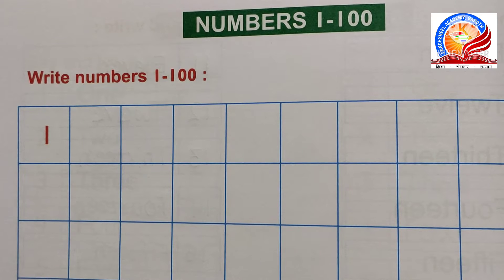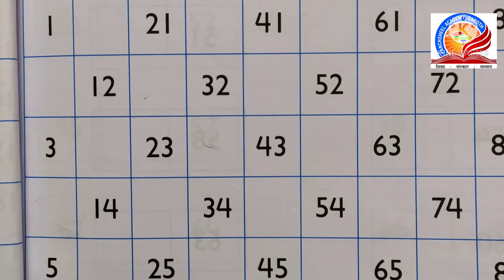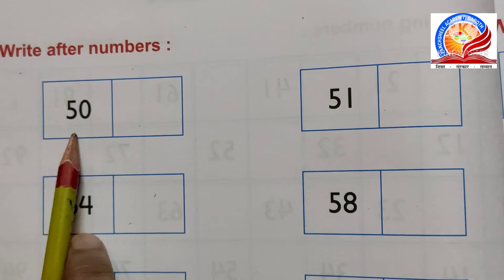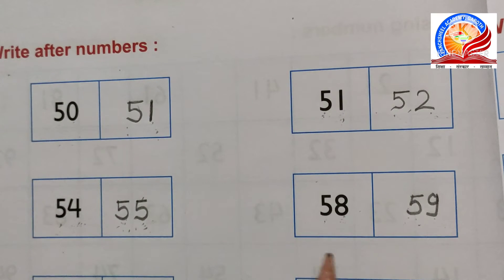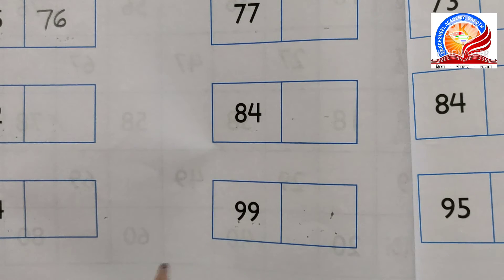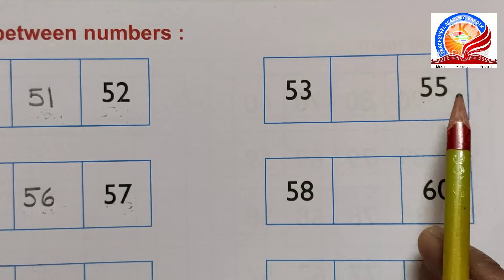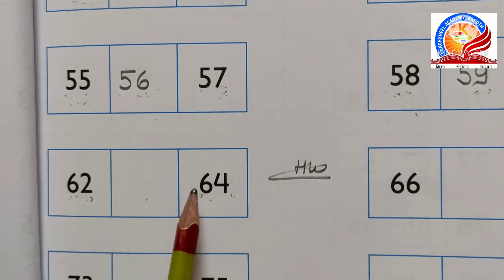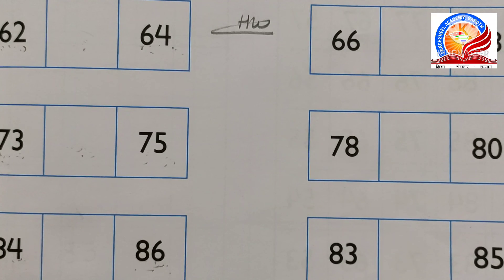Class KG-2 Maths Part - 8